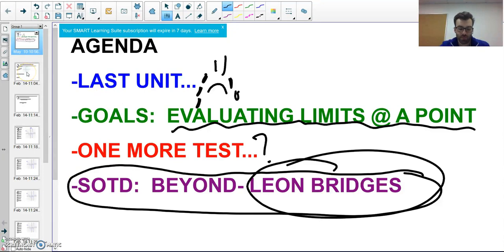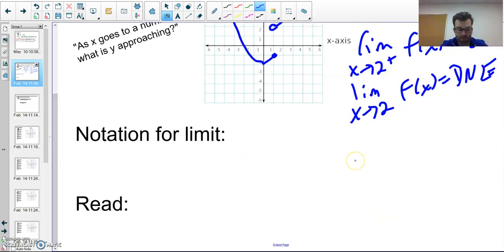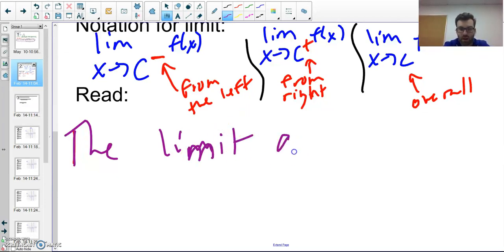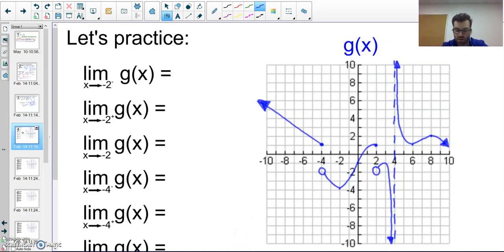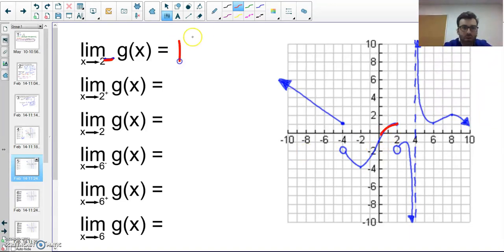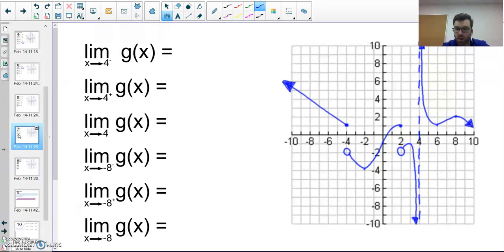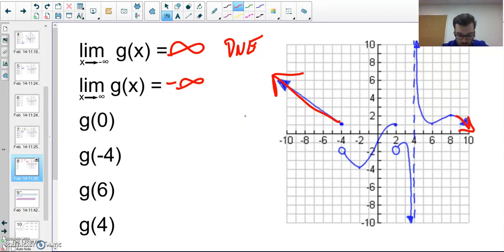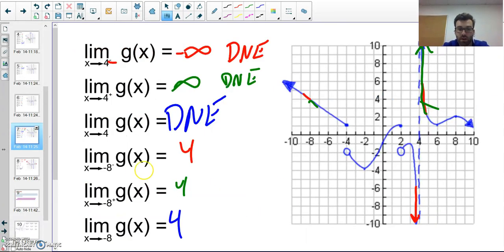Limits at a point graphically